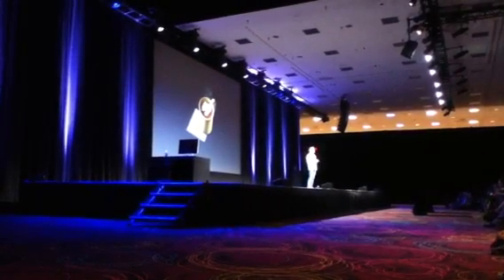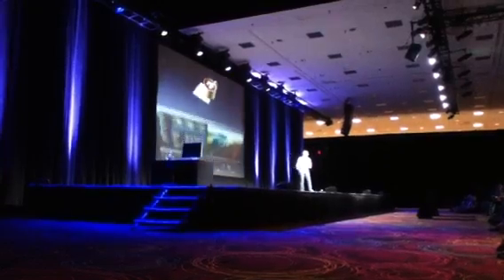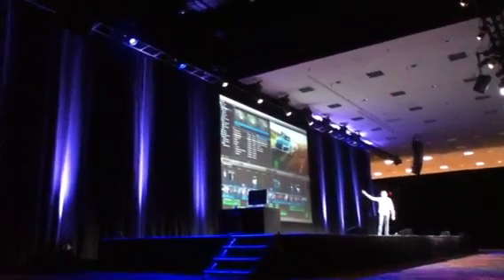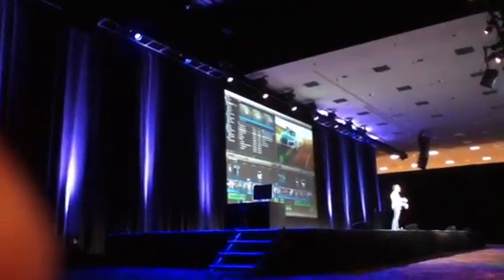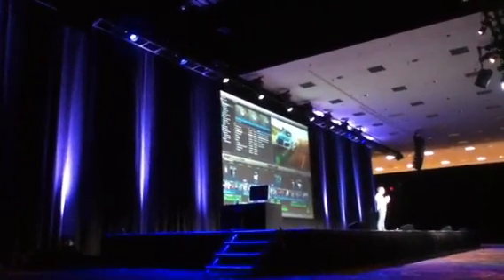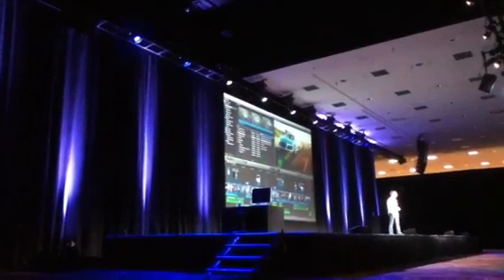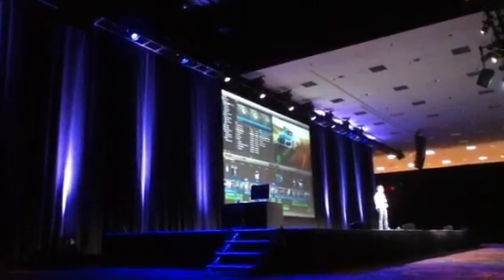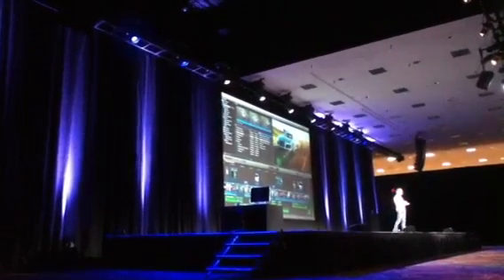Sneak Peak of Final Cut Pro X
sneak peak of apple's new version of final cut pro in las vegas